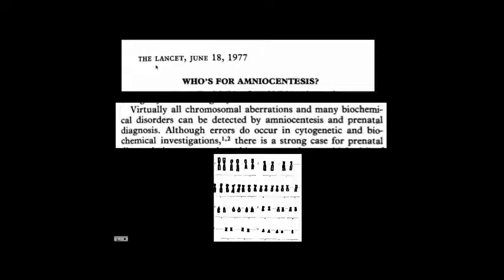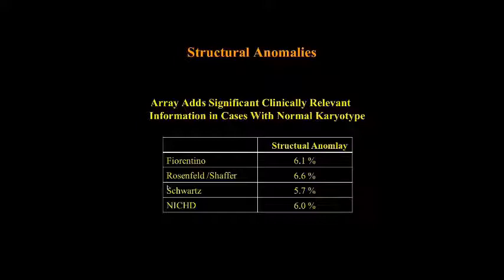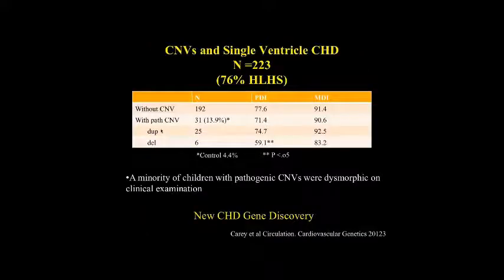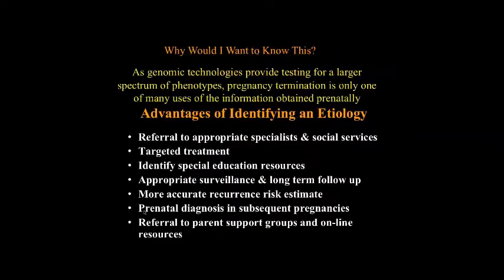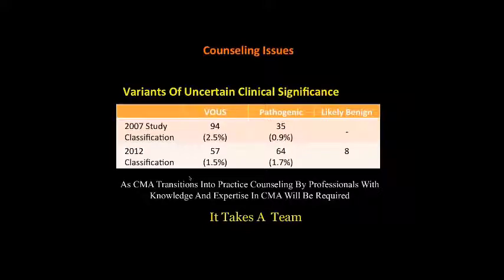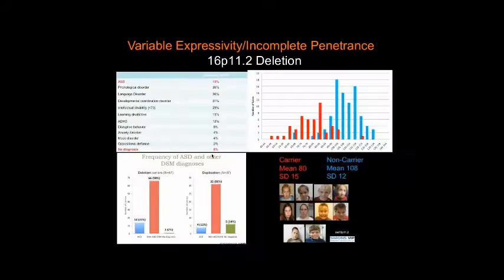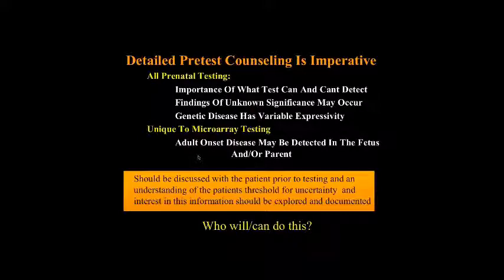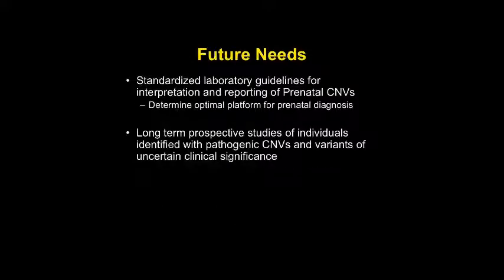Lessons Learned from Introduction of Microarray Into Prenatal Diagnosis